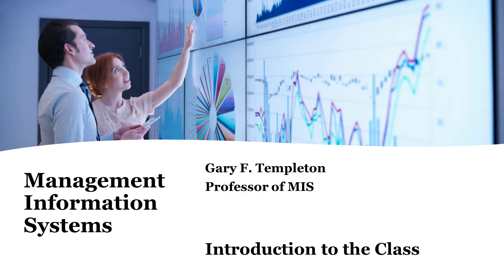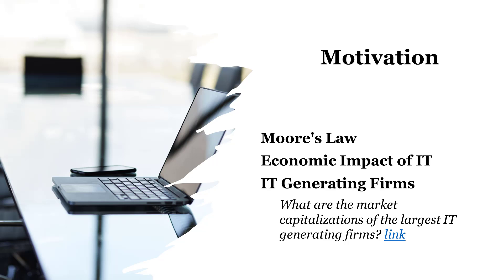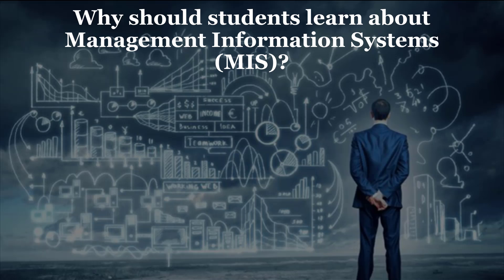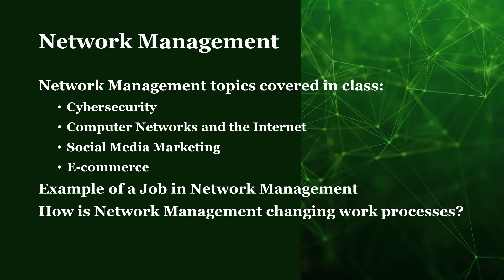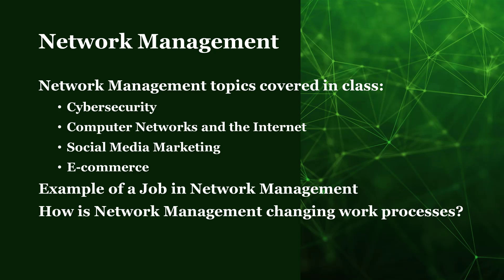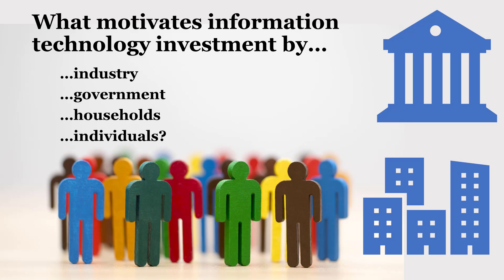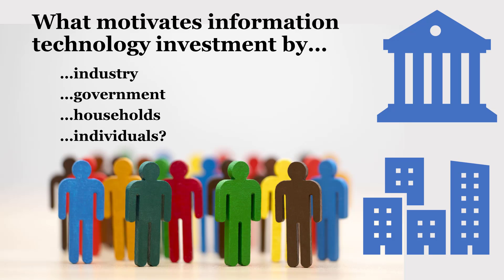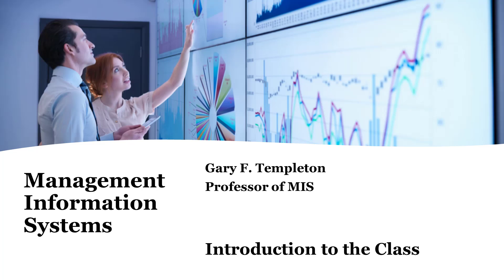Introduction To MIS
This video introduces a course on Management Information Systems (MIS). It overviews basic terminology, motivations for learning about MIS, and topic categories covered in the course. Course topic areas include data management, network management, organizational information systems (OIS), and emerging technologies. It concludes by overviewing what motivates organizations, governments, households and individuals to invest in information technology (IT).